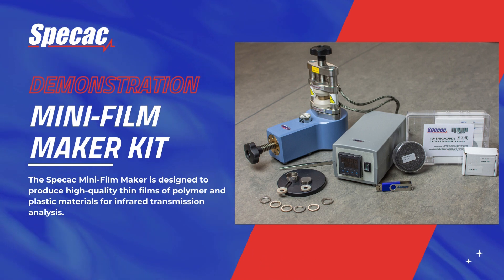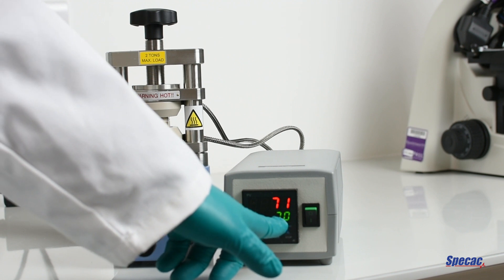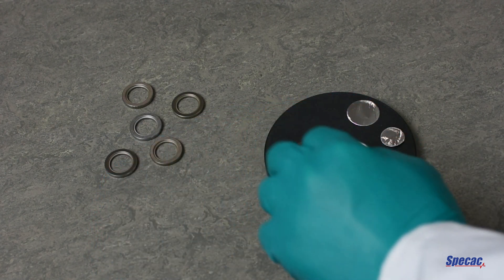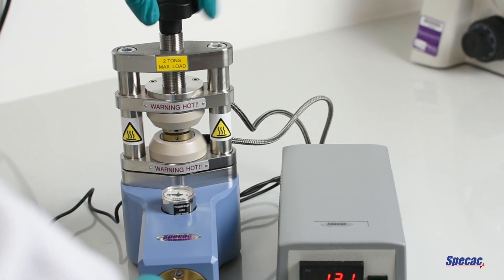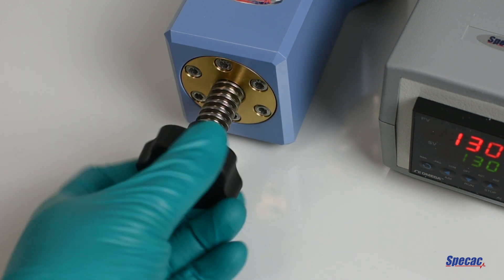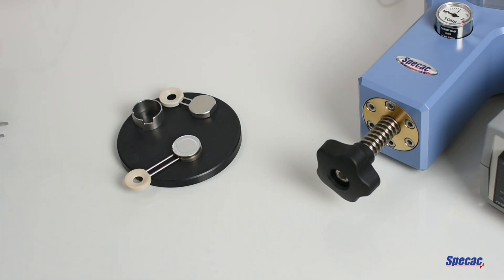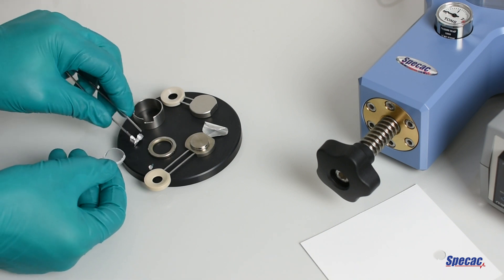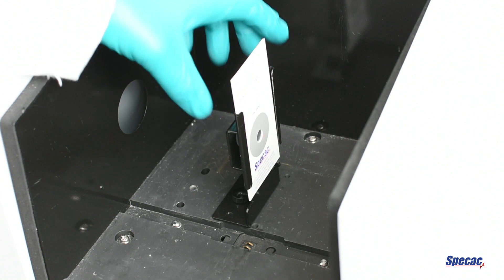Mini-Film Maker Kit: Creating Polymer Thin Films for Spectroscopy Measurements | Step-by-Step Guide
Explore the fascinating process of producing polymer thin films for spectroscopy measurements with Specac's Mini-Film Maker Kit. This kit includes a mini press with heated platens, film making plates, and sizing rings for precise control over film thickness.

In this video, we guide you through each step, from setting the press temperature to the careful assembly of the film making components. Witness the creation of a thin film from a solid bead of low-density polyethylene with a melting point of around 116 degrees centigrade.

Learn how to insert the film maker assembly into the press, apply hydraulic pressure, and obtain a thin film with the desired thickness. Discover the crucial role of Specacards in mounting the thin film for analysis in a spectrometer, providing a detailed infrared transmission spectrum for the polyethylene sample.

Follow along with this step-by-step guide to unlock the potential of the Mini-Film Maker Kit and enhance your spectroscopy experiments.